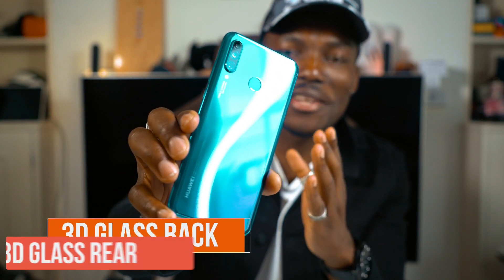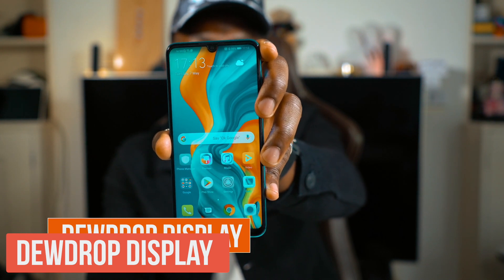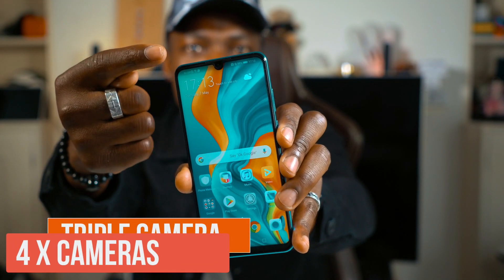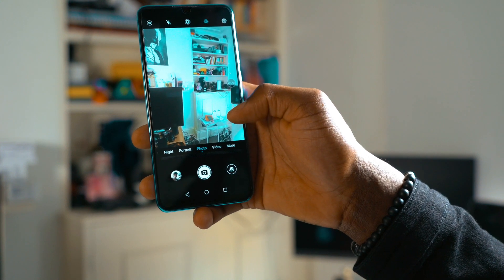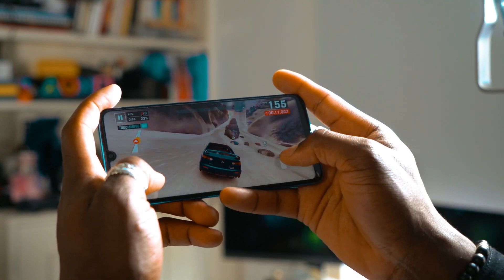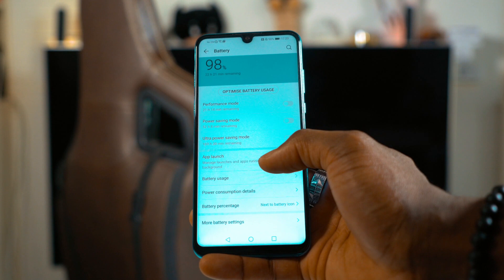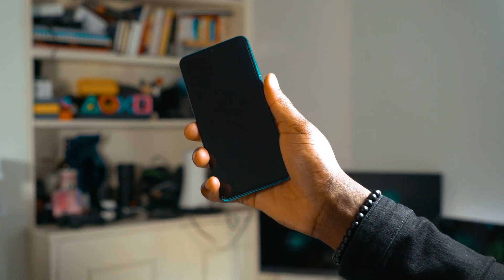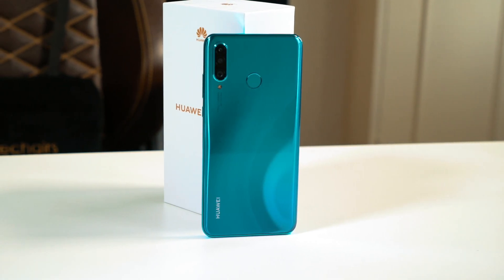Is The Huawei P30 lite The Best Budget Smartphone?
For £329, the Huawei P30 lite could be the best budget smartphone to buy right now. It has a 3D glass back that's curved and a colourway that's stunning. The iconic colours take inspiration from nature. The HUAWEI P30 lite is available in three colour variants: Peacock Blue, Pearl White and Midnight Black.

The HUAWEI P30 lite has a 3,340 mAh battery and a quick charge to get you back up in no time, a Kirin 710 with 4GB RAM for performance. The Huawei P30 lite features a Triple camera lens. One high definition 48MP (f/1.8) Wide Angle lens, an 8MP Ultra-Wide Angle lens (f/2.4) and a 2MP dedicated bokeh lens. For security Security, you have a Fingerprint sensor and FACE ID.

The P30 lite has a 6.15 FHD+ full view display with a notch and with a 19.3:9 aspect ratio, you can take full advantage of that crystal clear display.